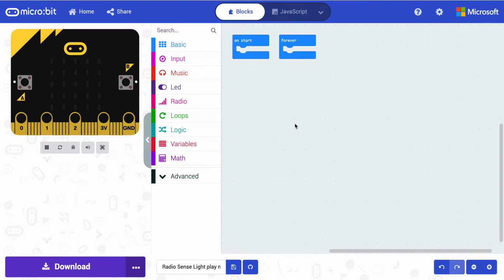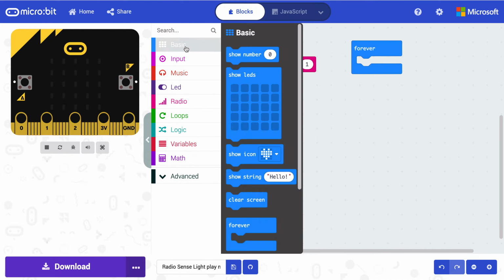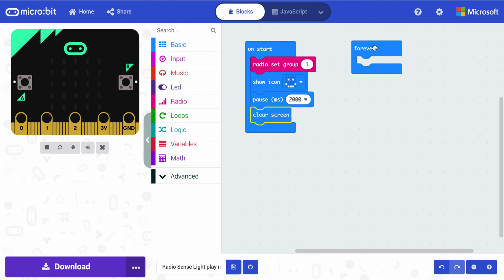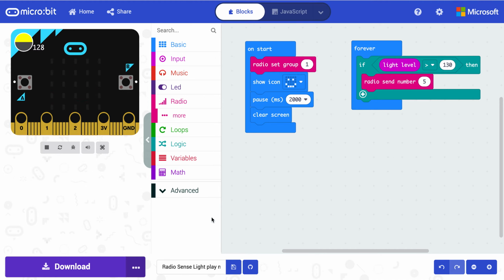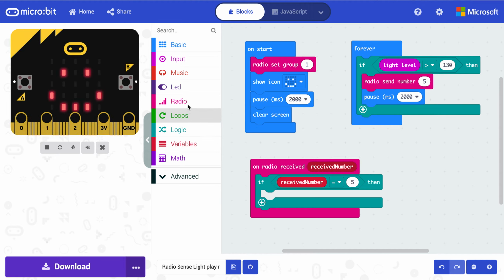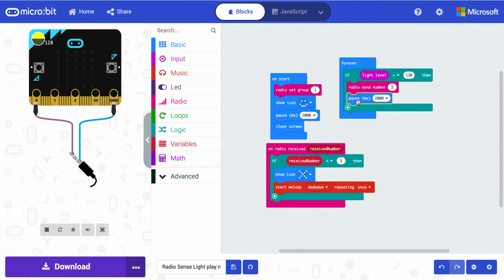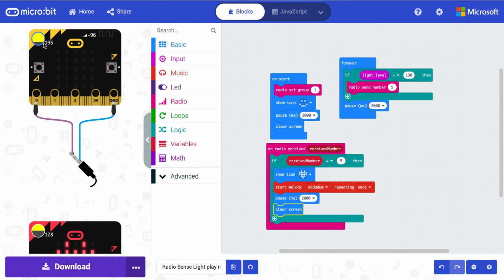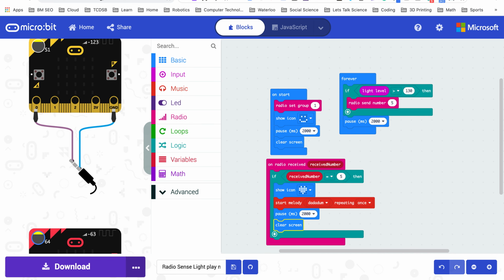How to use Micro:Bit Radio Communication, Light Sensing and Music with a Micro-controller